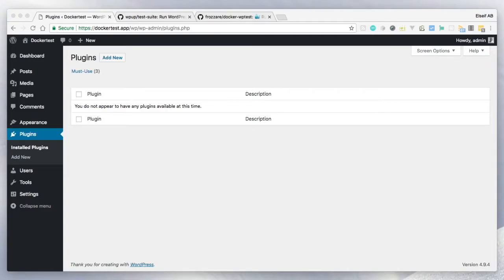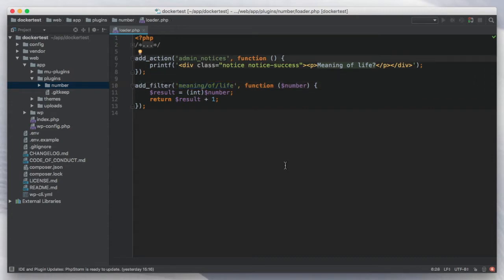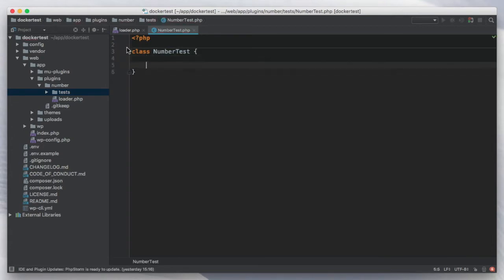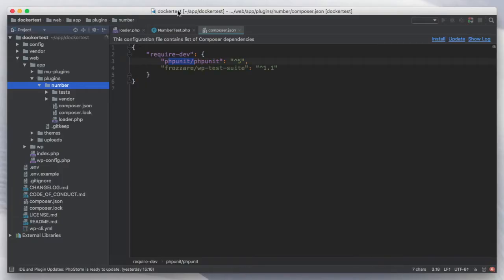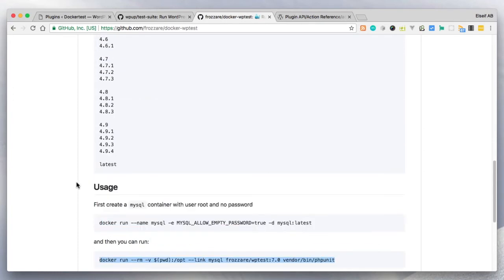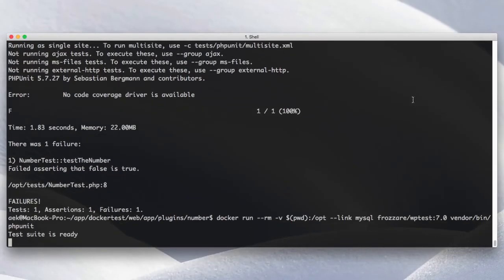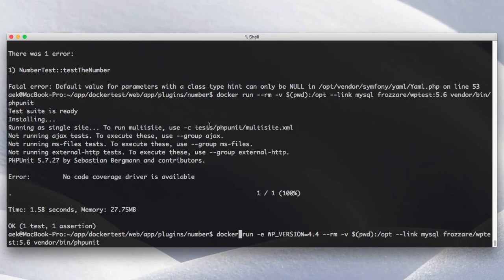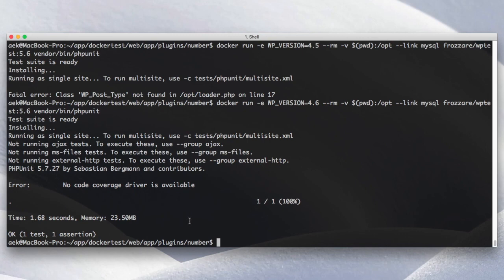PHPUnit tests within docker for WordPress development